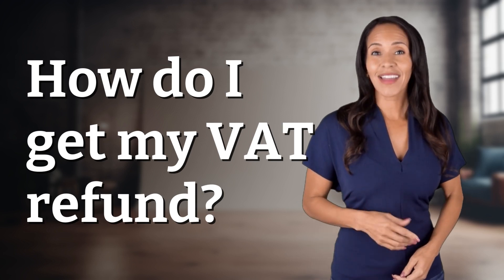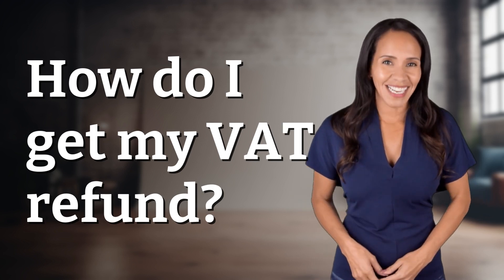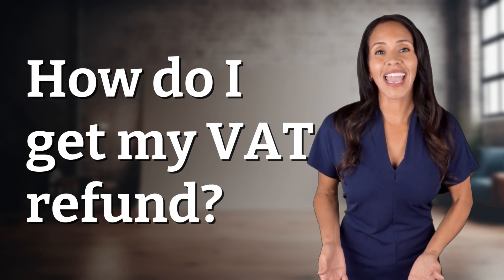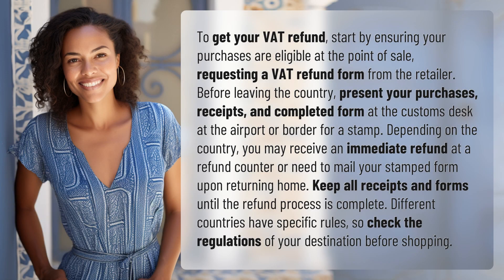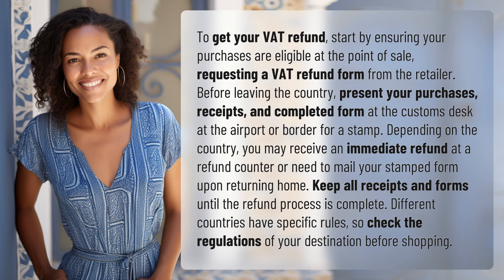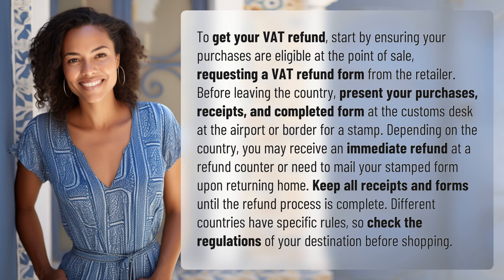How do I get my VAT refund?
Mastering Your VAT Refund: A Step-by-Step Guide 👉 VAT Refund Guide 👉 Learn the step-by-step process to easily get your VAT refund while traveling. From eligibility to getting your form stamped at the customs desk, this guide covers everything you need to know to maximize your savings on purchases abroad.

Laura S. Harris (2024, March 9.) How do I get my VAT refund?
    🌐 AskAbout.video